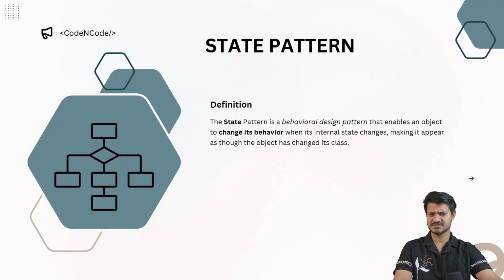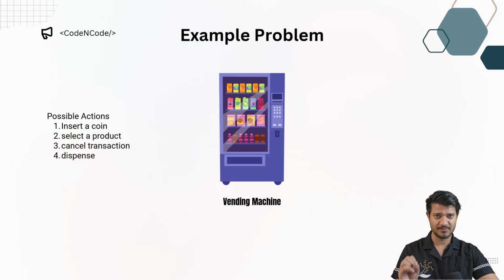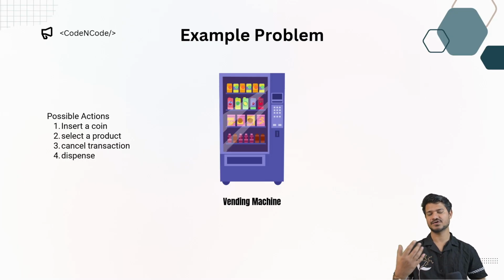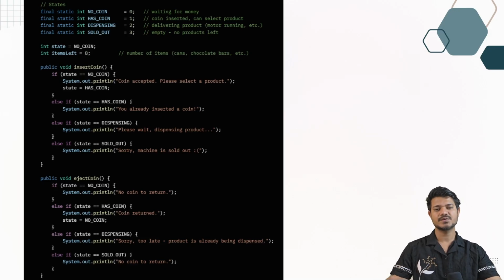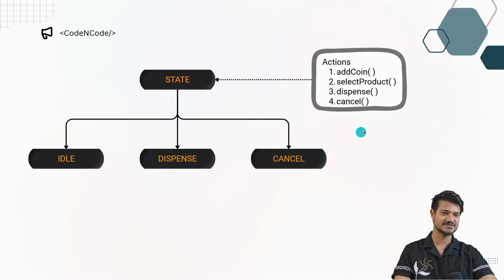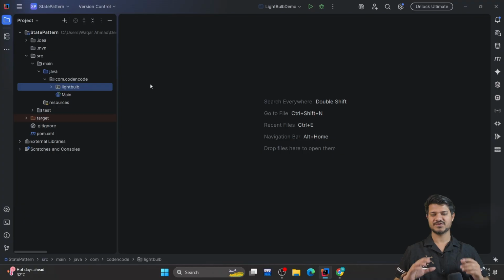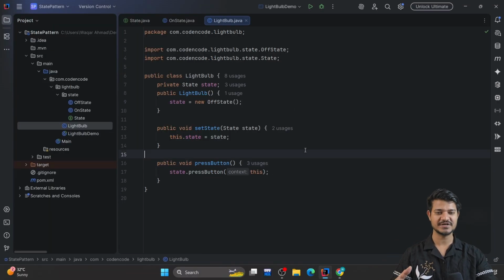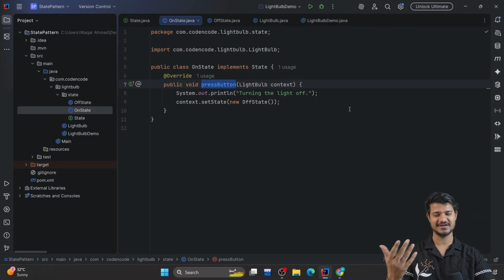L15: State Pattern | Design Patterns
In this lecture we will learn about the State pattern.
What is it, how to use it and when to use it along with multiple ways to implement it.

Java Implementation: will update soon